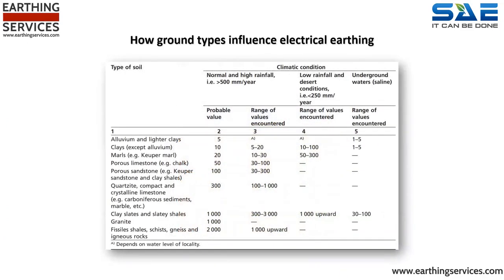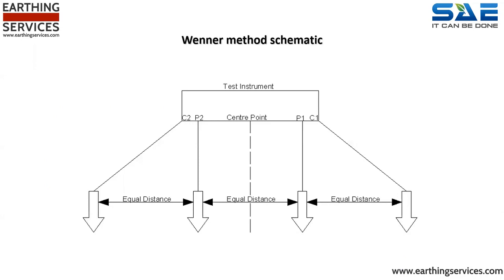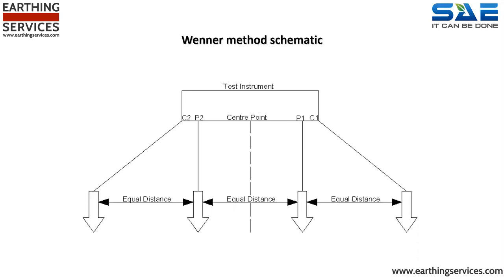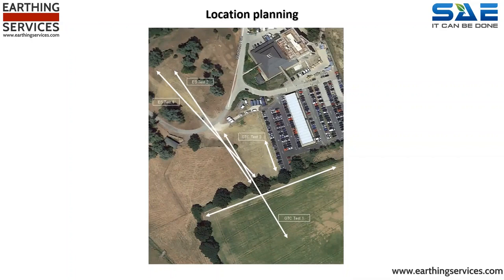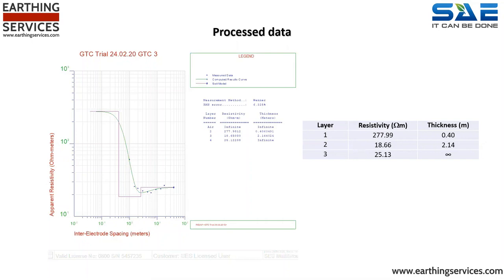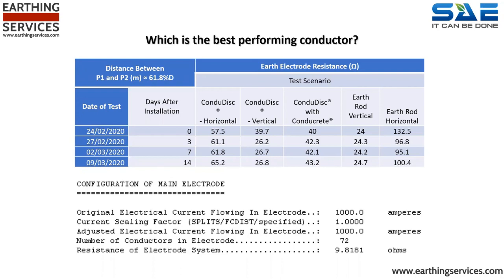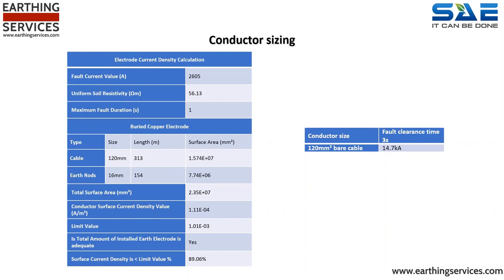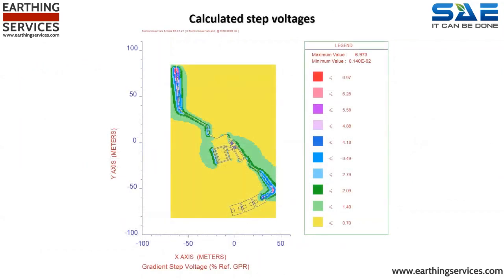The importance of soil resistivity surveys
Soil resistivity surveys provide useful information about the ways a ground mass will discharge electrical current. Soil resistivity can dramatically impact the performance of conductors with lower resistance grounds offering improved discharge performance, and higher resistance offering worse discharge performance. Think of it like this, gold is one of the best conductors in the world (which is why it often appears in computer components) but if you put it in rubber it wouldn't discharge current at all. Knowing at which depth optimal resistivity is located may help designers and installers of electrical earthing / grounding systems optimise their conductor configuration.